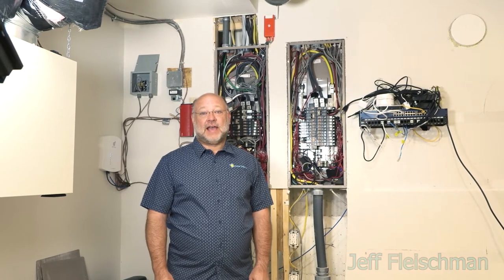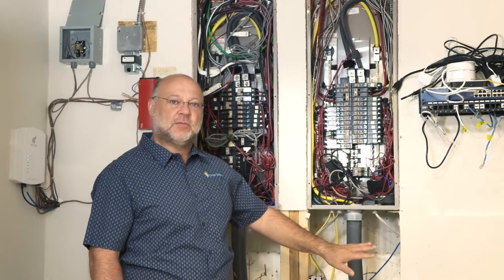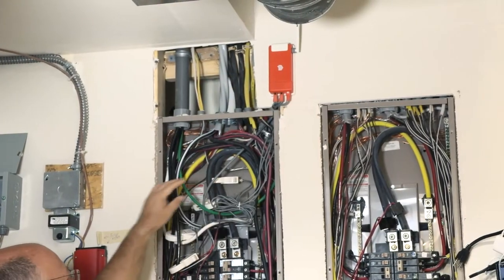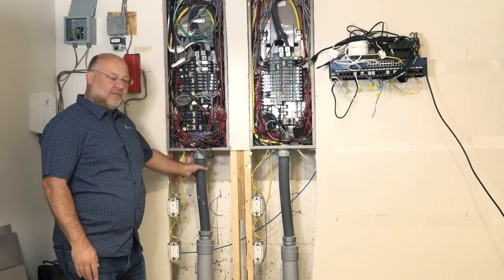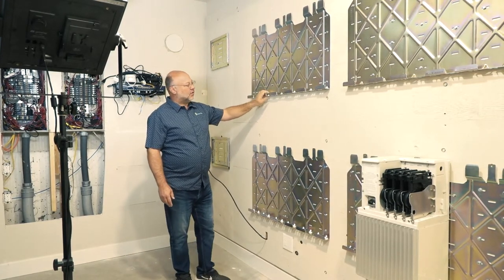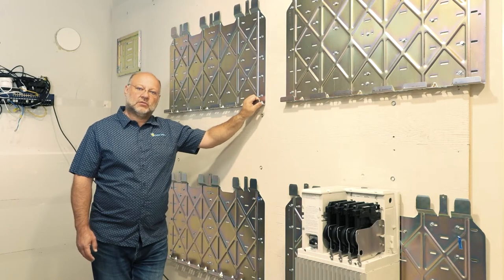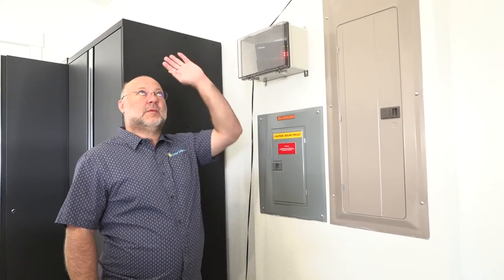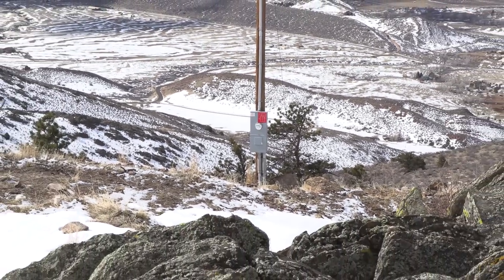Solar Side Up Enphase Ensemble - Solar with Battery Backup - "Always On" Part 1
Enphase Ensemble is here, and Solar Side Up may be one of the very few Colorado Solar Companies that have installed it.  We are a favorite solar company in Colorado. If you want fair and honest advice about solar energy technology and professional expertise in Colorado, you found us! If you want a battery backup with your home solar energy system - Let's talk.  Geoff, our Master Electrician & Owner, installed the first grid-tied system over 25 years ago!  Solar Side Up is a company that has grown with the solar industry and knows all the ins and outs of Residential and Commercial solar. We know an excellent inverter company, and that is Enphase. We are Enphase Gold certified Installers in Colorado.